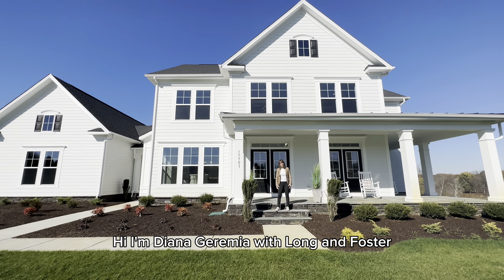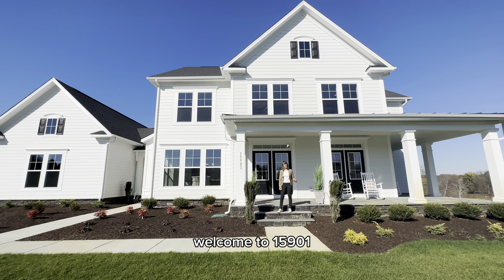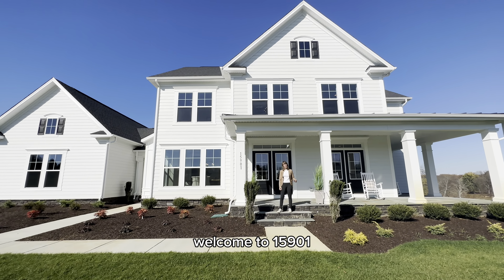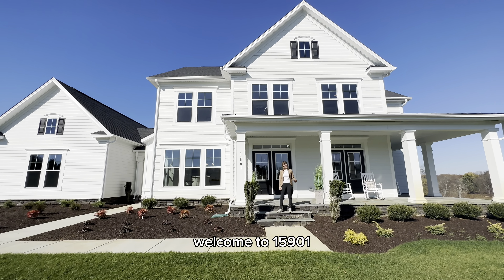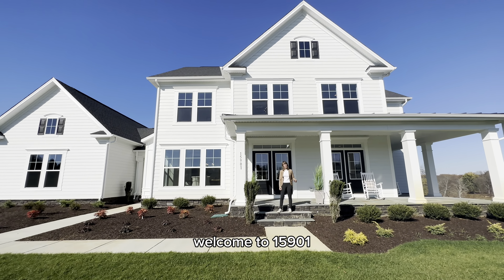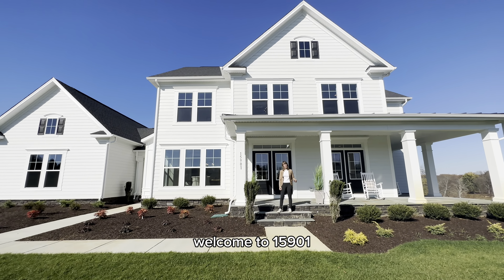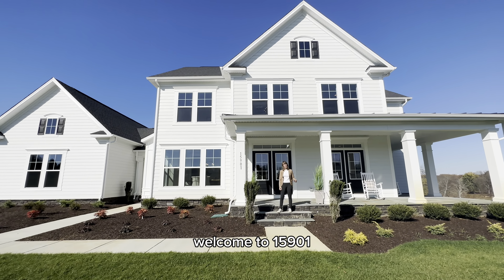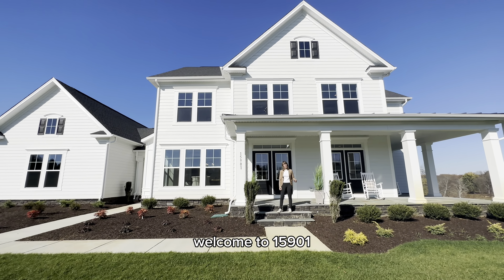Newly Built! Home for sale in Purcellville VA 15901 Berlin Turnpike.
Home built by Evergreen Homes. 15901 Berlin Turnpike in Purcellville, Virginia.

Diana Geremia Realtor
Long and Foster real estate
DianaGeremia.com